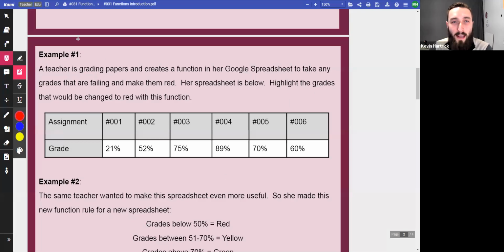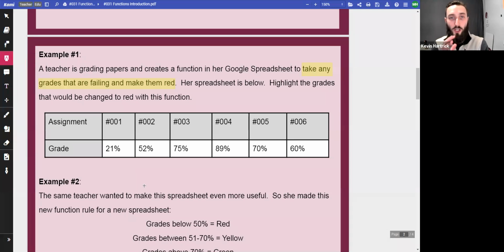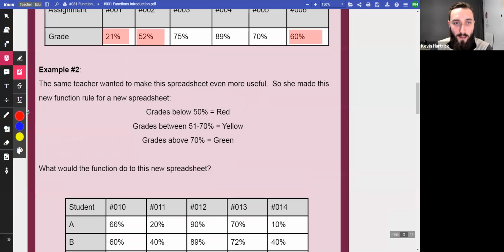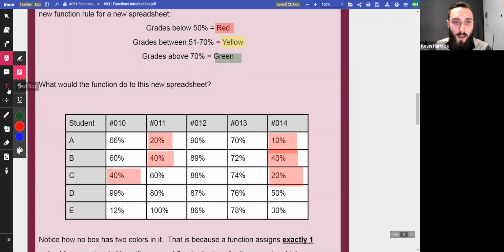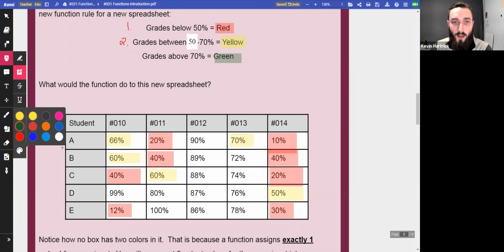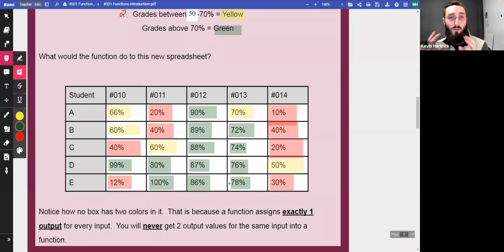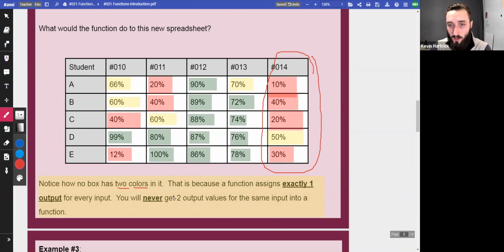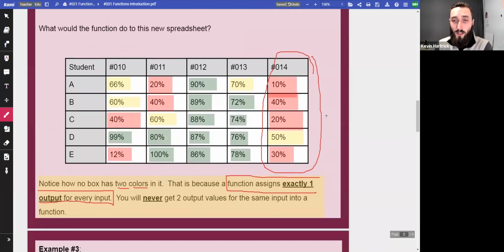#031 Functions Introduction Page 2